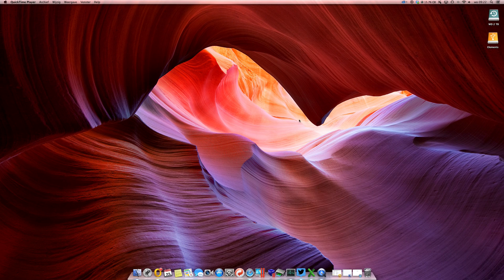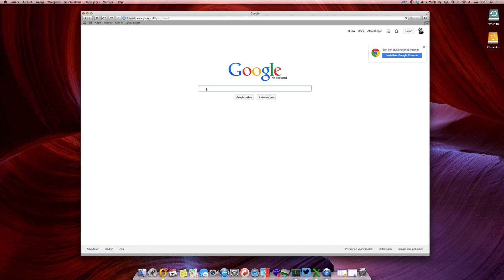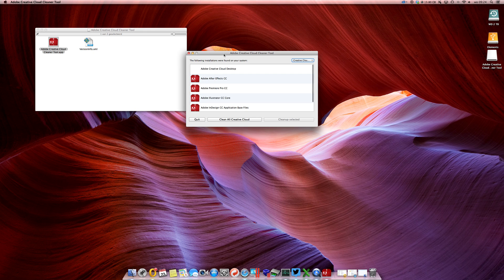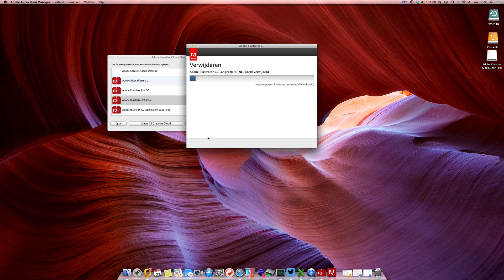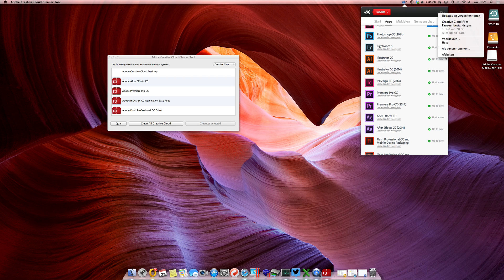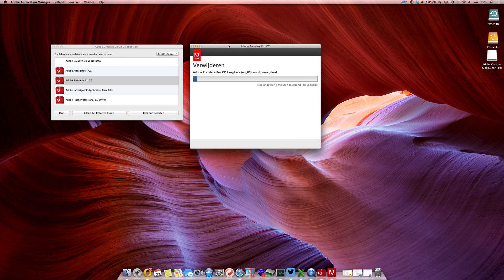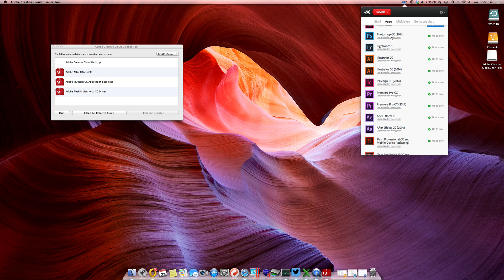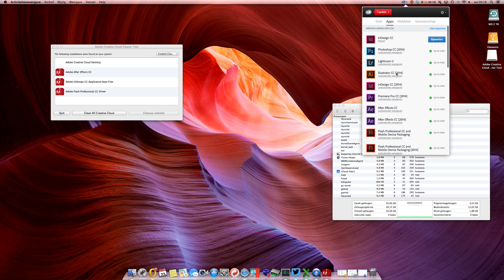Adobe CC & CC 2014 - Adobe Creative Cloud uninstall and reinstall using Cleaner Tool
Remove Apps using Cleaner Tool for Adobe CC & CC 2014. SOLUTION to the problem for Adobe CC and CC 2014 users who can't remove App completely.